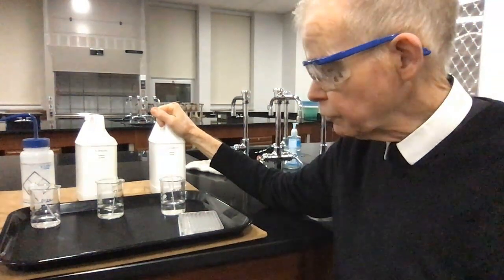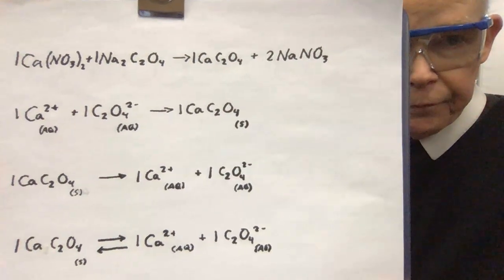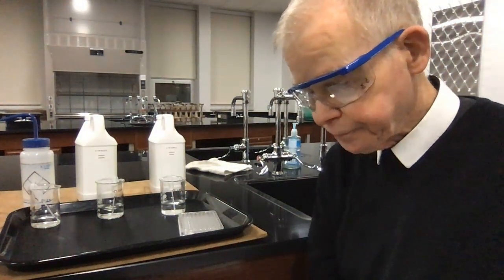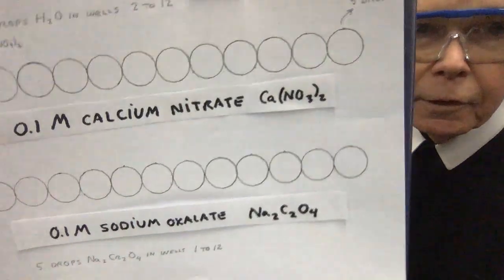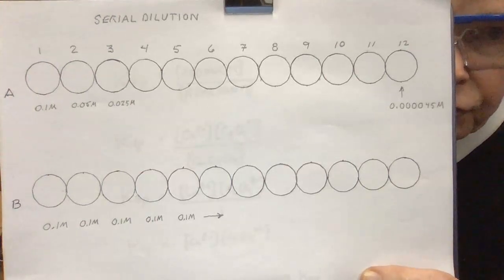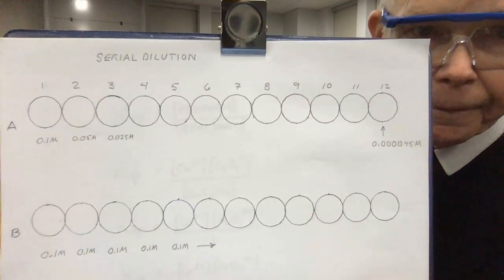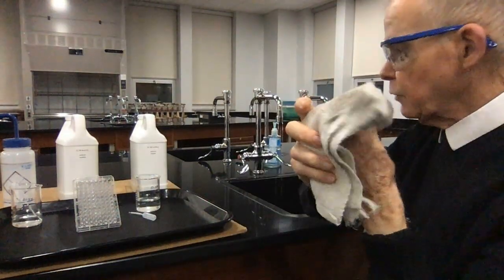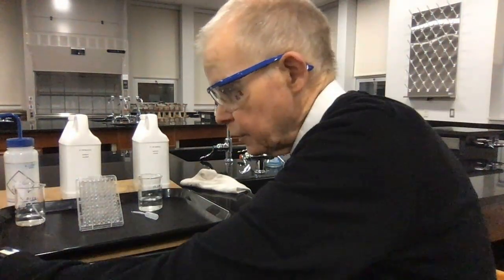Lab - Ksp for calcium oxalate